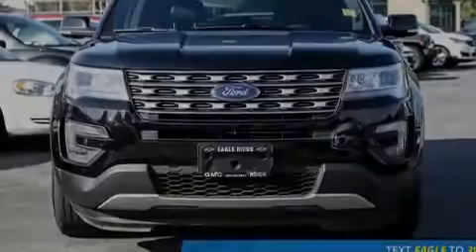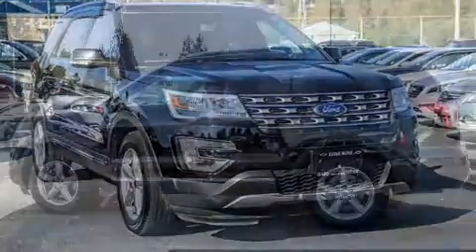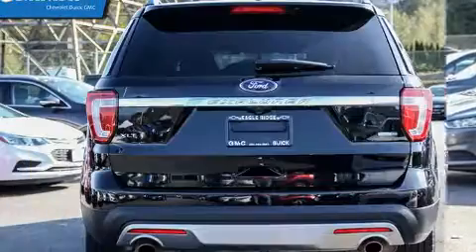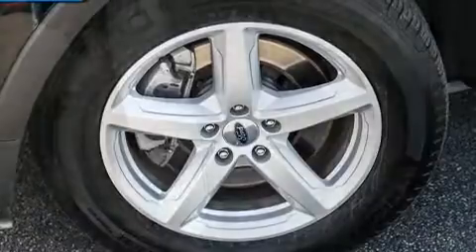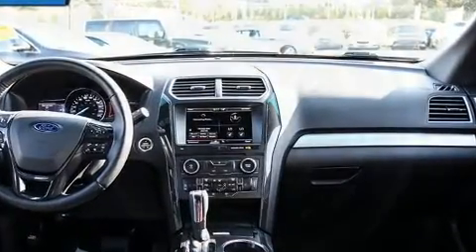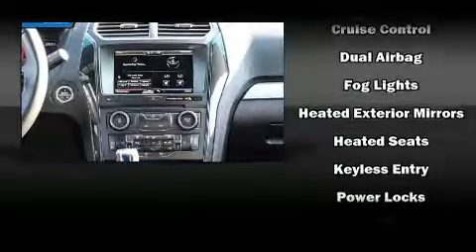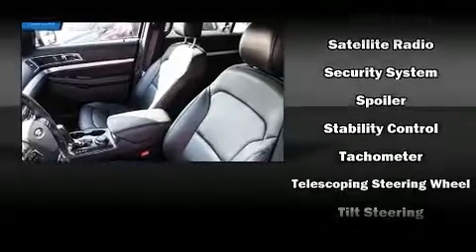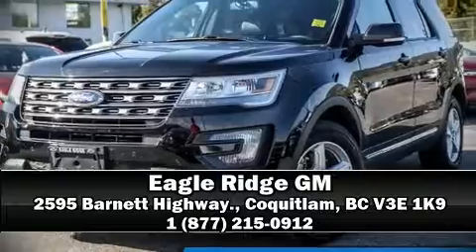2016 Ford Explorer XLT Satellite Radio and Backup Camera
2595 Barnett Highway.

Familiarize yourself with the 2016 Ford Explorer. Ford prioritized comfort and style by including: front and rear reading lights, a rear window wiper, power front seats, an automatic dimming rear-view mirror, heated seats, power windows, and air conditioning. Third row seats provide an even greater maximum passenger capacity. Audio features include a CD player with MP3 capability, steering wheel mounted audio controls, and 9 speakers, providing excellent sound throughout the cabin. Passengers are protected by various safety and security features, including: head curtain airbags, front SIDE impact airbags, traction control, a security system, and 4 wheel disc brakes with ABS. Electronic stability control ensures solid grip atop the road surface, no matter how challenging the driving conditions. We have a skilled and knowledgeable sales staff with many years of experience satisfying our customers needs. They'll work with you to find the right vehicle at a price you can afford. Come on in and take a test drive!